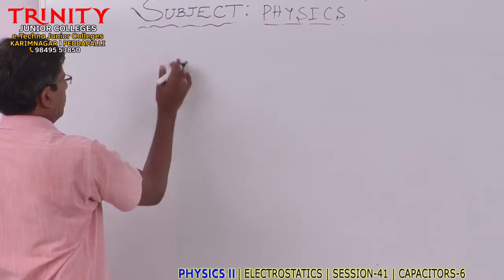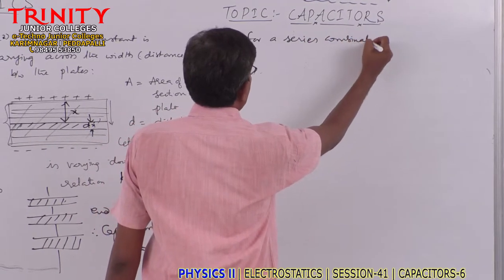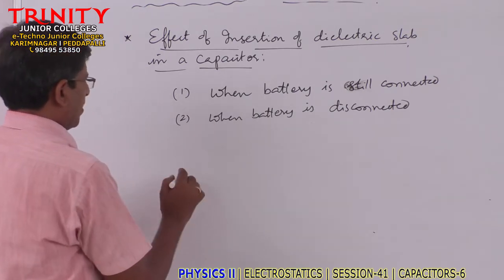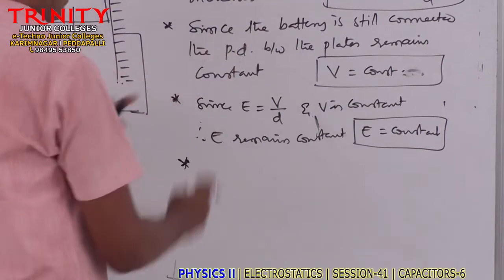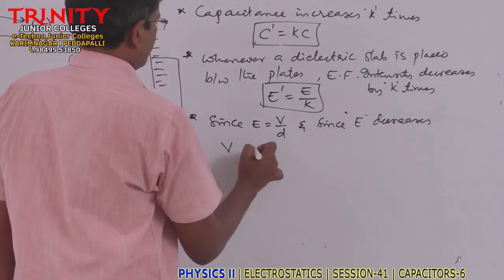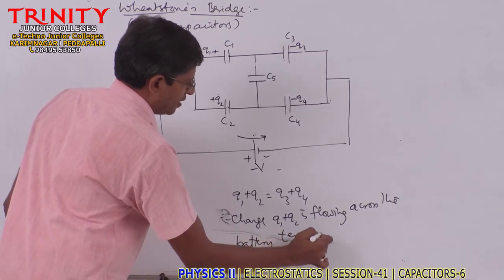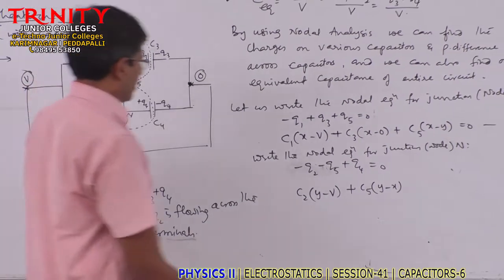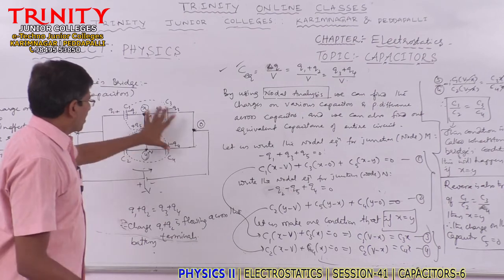PHYSICS II | ELECTROSTATICS | SESSION-41 | CAPACITORS-6